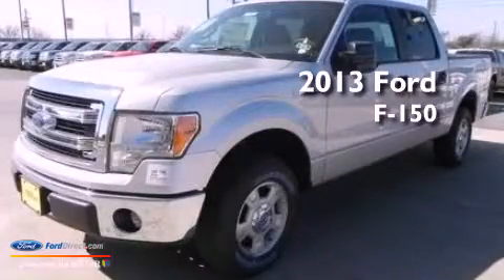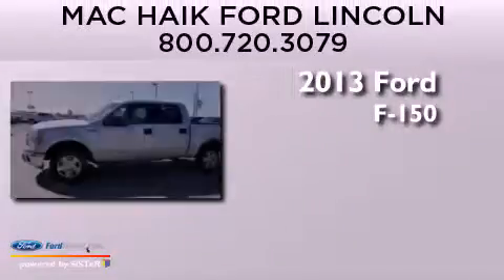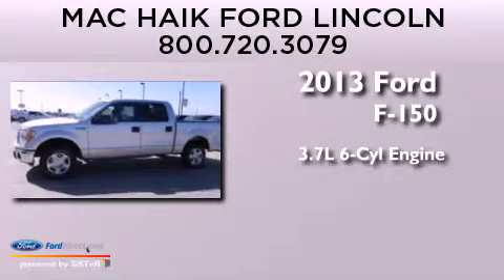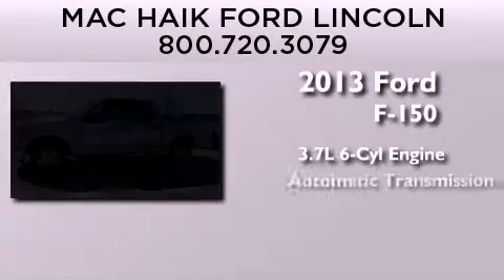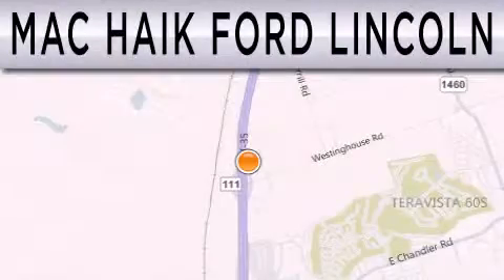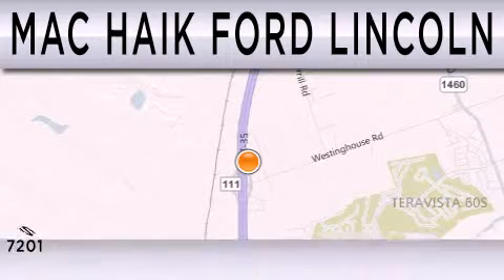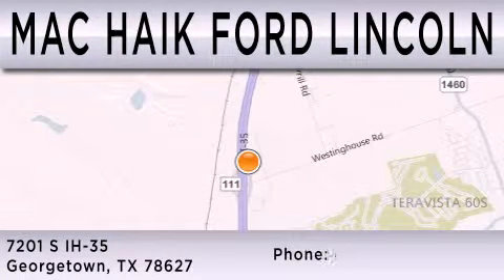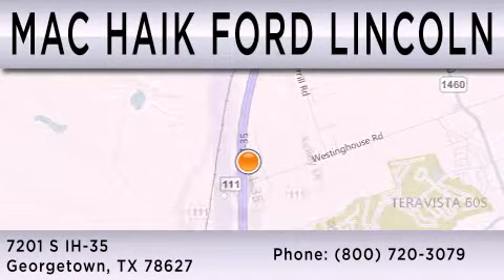2013 FORD F-150 Georgetown TX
Year : 2013
 Make : FORD
 Model : F-150
 Engine : 3.7L V6 24V MPFI DOHC
 Trans . : 6-SPEED AUTOMATIC
 Exterior : INGOT SILVER METALLIC

 Interior : STEEL GRAY
 Stock : 131877